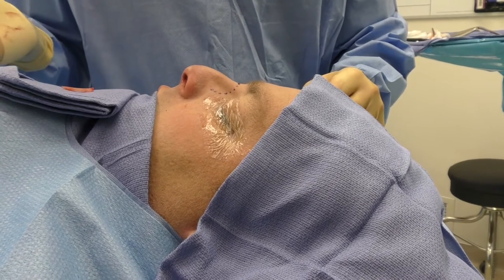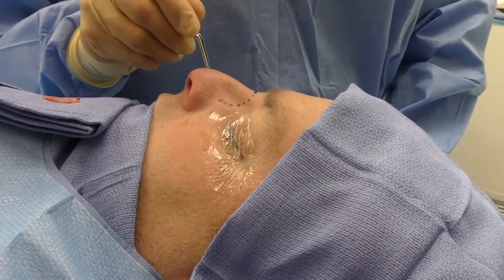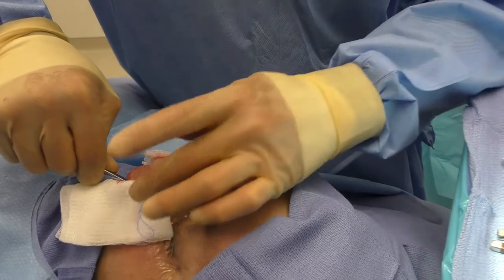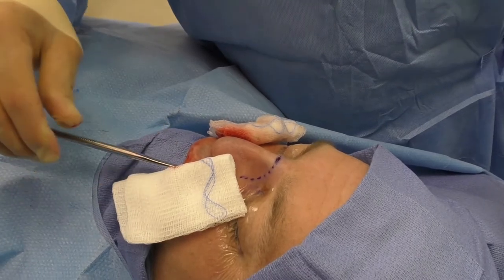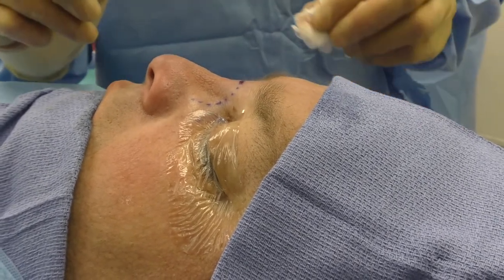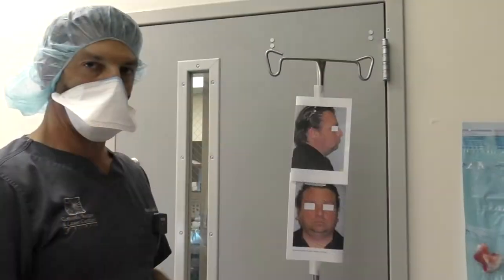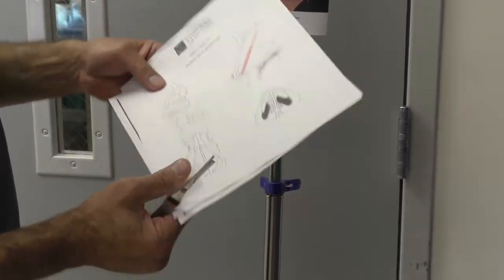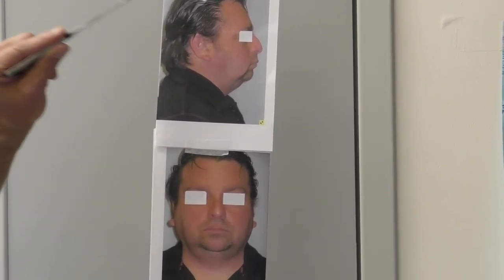Rhinoplasty | Dr. Mark Jabor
Dr. Mark Jabor performs a Rhinoplasty (nose job). What makes this surgery unique is that Dr. Jabor is only going to reduce the dorsal hump, rotating the tip upward but otherwise leaving it alone.

At our facility in El Paso, nose surgery, also known as rhinoplasty or sometimes a “nose job,” is one of the most common plastic surgery procedures that we perform. The nose is a central focal point of the face, and many people are interested in changing the shape to flatter their other features. Rhinoplasty can contour the size of your nose, change the shape of the tip or the bridge, narrow the span of the nostrils or change the angle between your nose and your upper lip. Nose surgery may also correct a birth defect or injury, or even improve breathing problems related to a deviated septum or overactive allergies. At the Cosmetic Surgery & Laser Center, we have seen rhinoplasty greatly improve many patients’ sense of confidence by helping them feel better about their appearance.

Dr. Mark A. Jabor is a board-certified plastic surgeon by both the American Board of Plastic Surgery and the American Board of Otolaryngology. He is a native El Pasoan and attended medical school at Texas-Tech School of Medicine. There he was inducted into the prestigious honor society Alpha Omega Alpha (AOA). He completed an internship in General Surgery and went on to complete a residency in Otolaryngology and Head and Neck Surgery at Tulane University School of Medicine. After this, Dr. Jabor completed a Plastic Surgery residency at St. Joseph Hospital in Houston, Texas. He has authored several book chapters, presented papers at national and state meetings as well as publishing numerous articles in peer-reviewed journals.